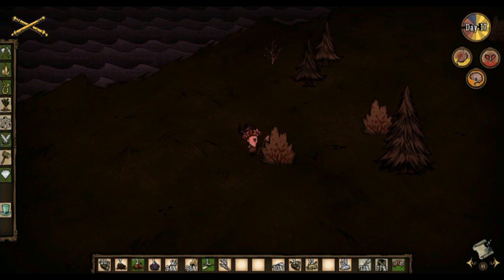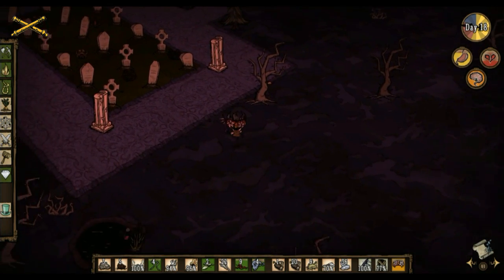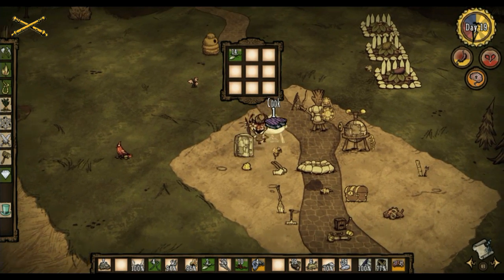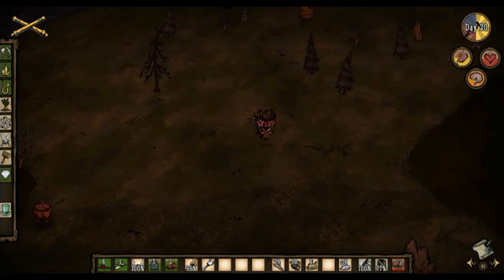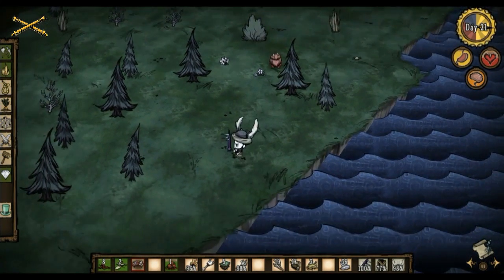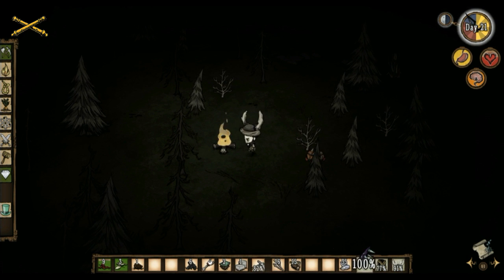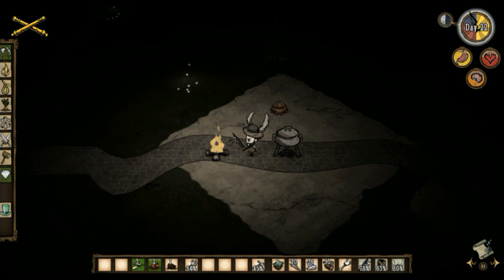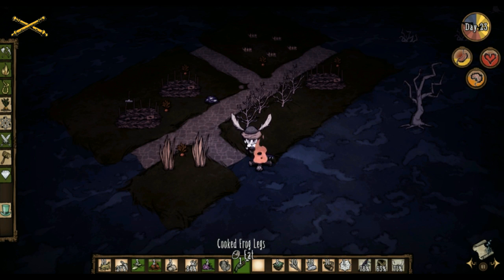Don't Starve #3 Swamp Thing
Hey guys, today we head out into a swamp in search of the final two things. We make a new friend in the process, and set up a secondary camp. Enjoy!
Any and all Time Lapse music provided be The Duke! I can’t take credit, because this awesome guy made it! If you love the sound as much as I do, definitely check him out: